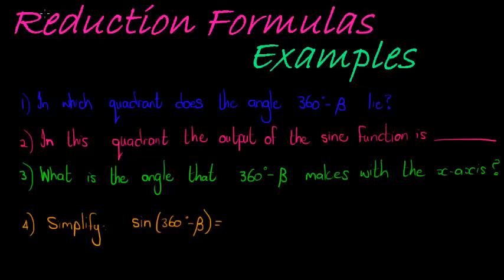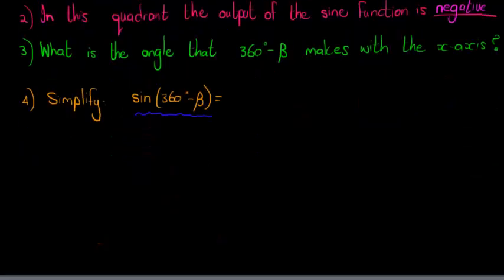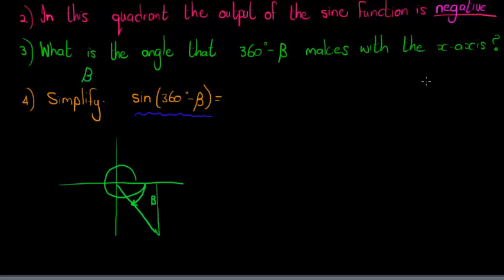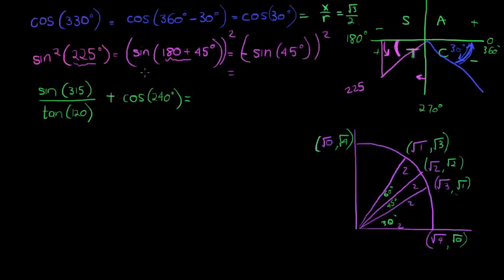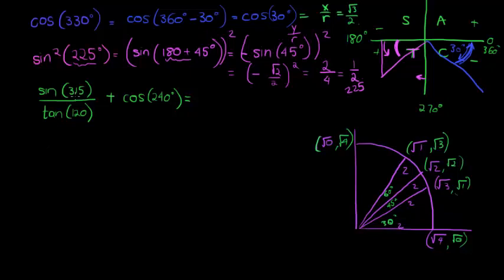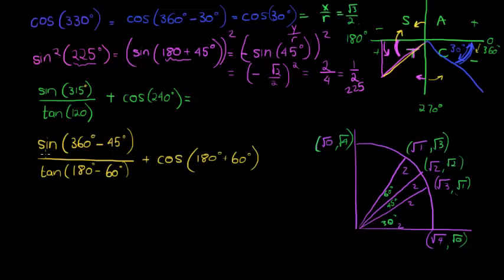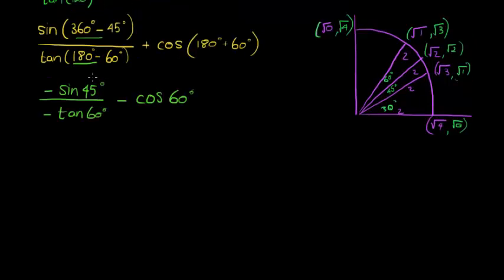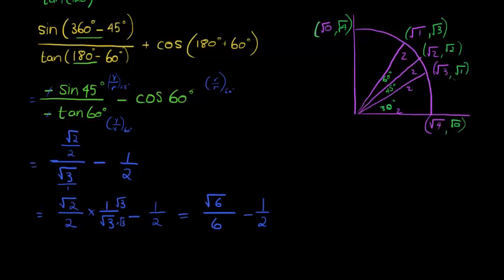Reduction Formulas Example 3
Steps in simplifying a basic trigonometric expression using reduction formulas II